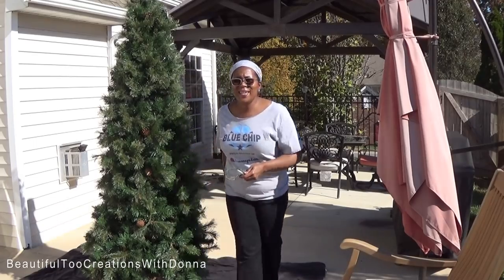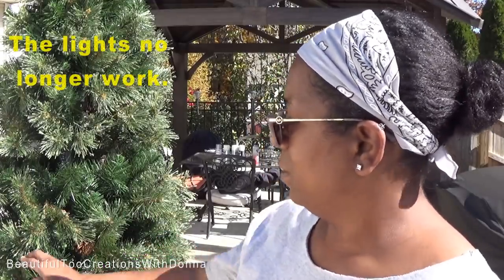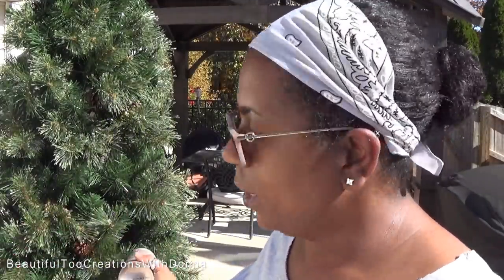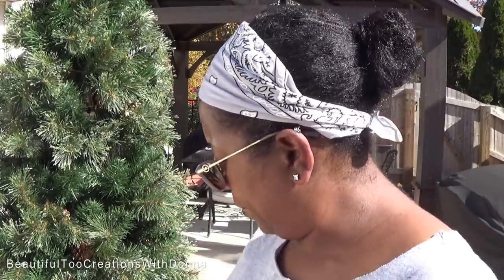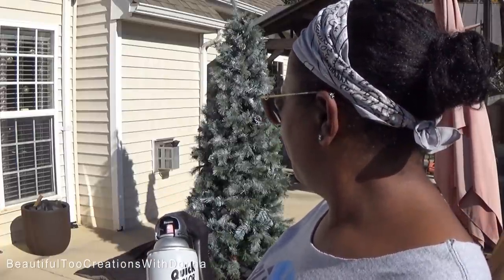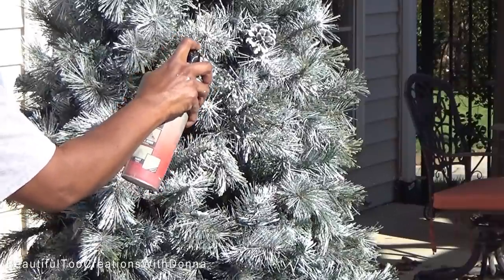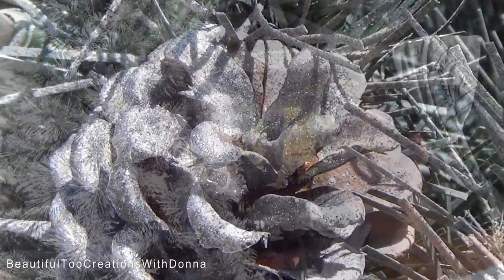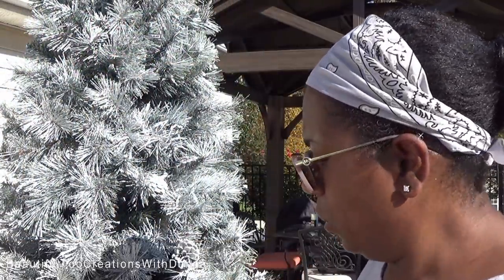I Saved My Money And Spray Painted My Christmas Tree 🤑💲💰🎄 | DIY Christmas Decor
Heyyyyyy Errrrrrbody!
I'm outside on this beautiful day painting my Christmas Tree!😁